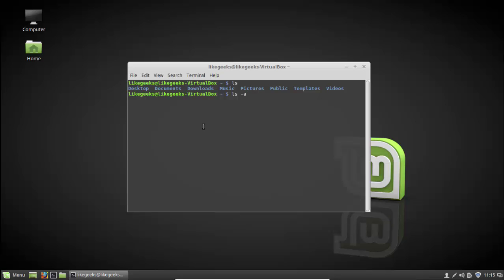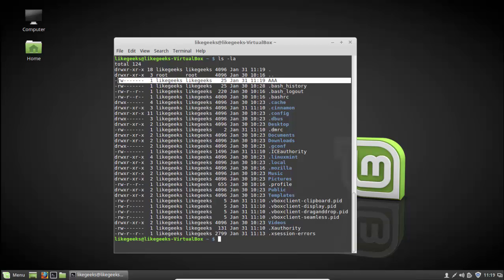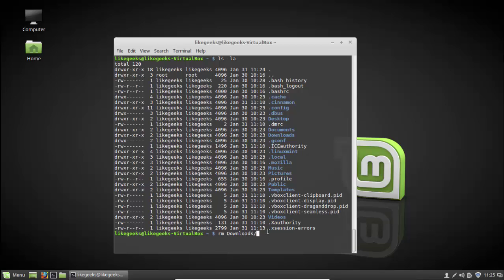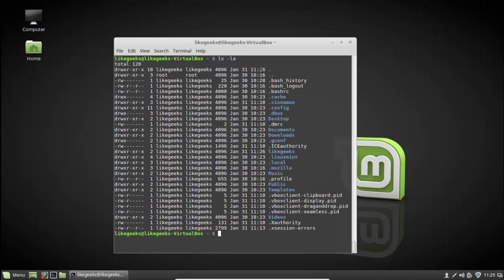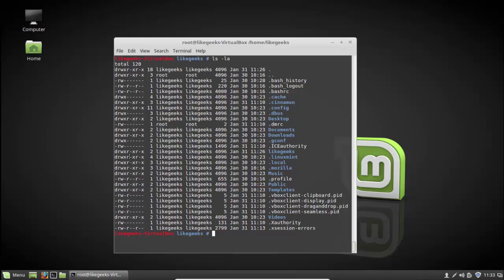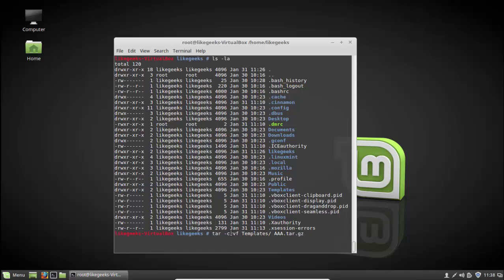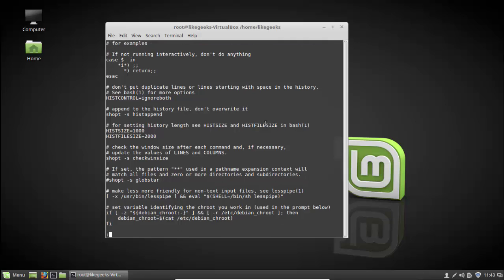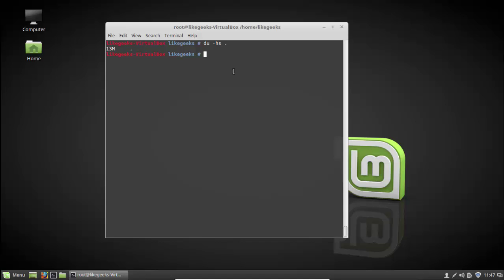Main Linux Commands Easy Guide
We Discussed Linux And How To Install It On Previous Videos Now We Talk About The Most Powerful piece In Linux Which is Shell And Commands On That Shell

Learn The Basic Linux Commands That You Will Use On Every Day